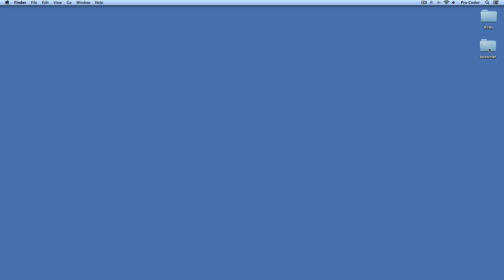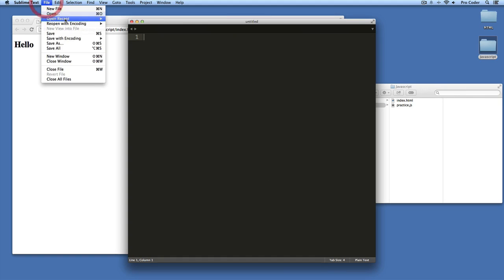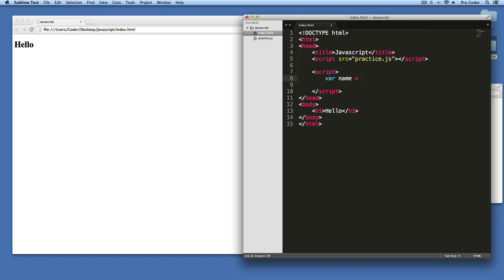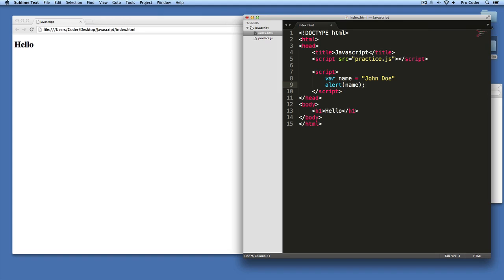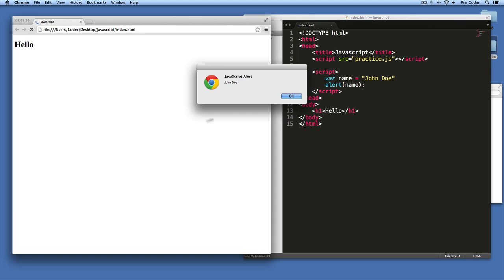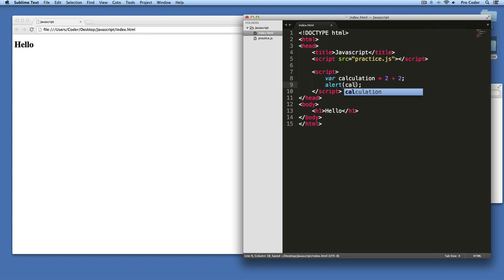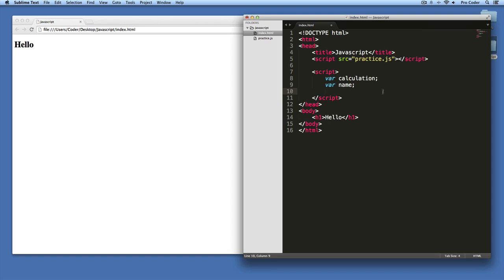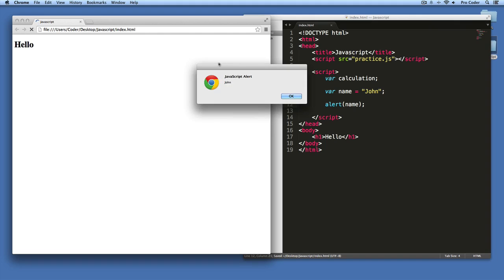44. Ruby on rails tutorial (Client-side): Variables